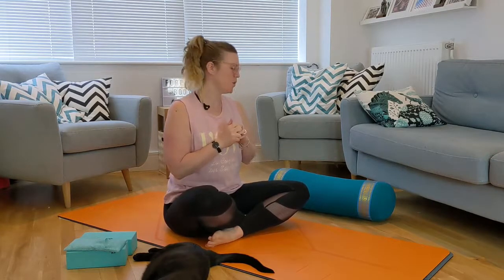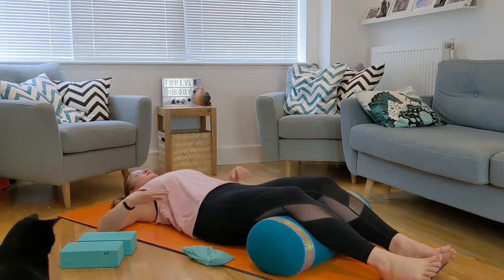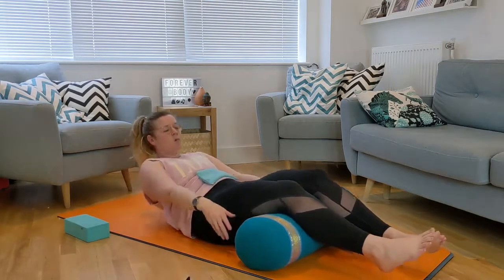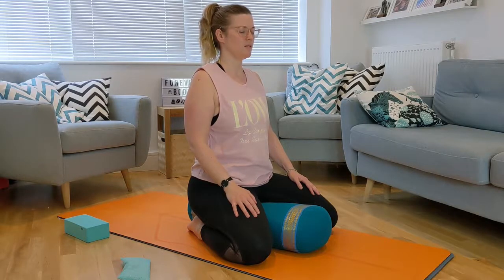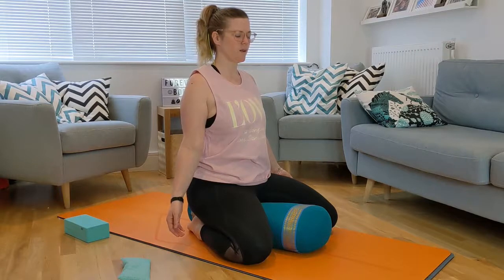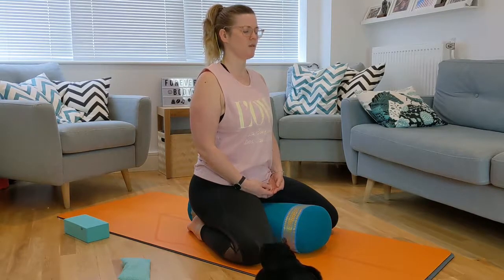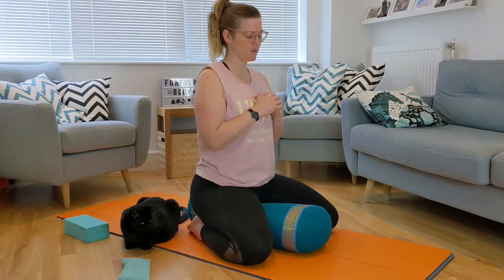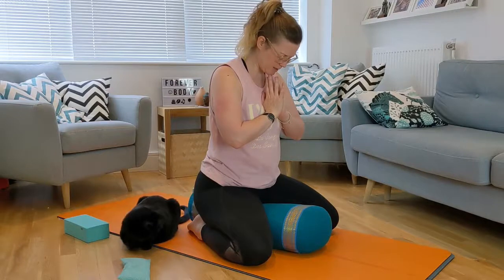Forever Body Yoga 17Min Guided Body Scan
This Forever Body Yoga guided body scan is great to step out of the mind and into the body, to release tension and slow the nervous system down.
A bolster, eye pillow, and bricks are nice to have. You can use cushions, blankets or books as alternatives.

Enjoy, Kirsti x